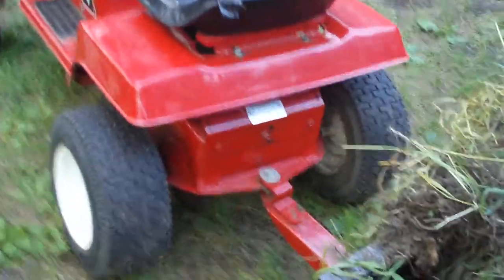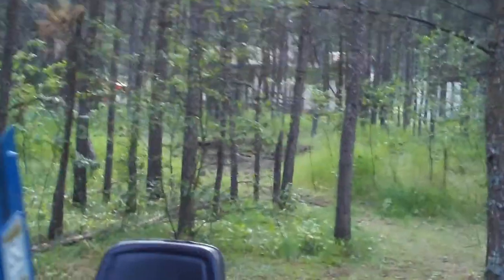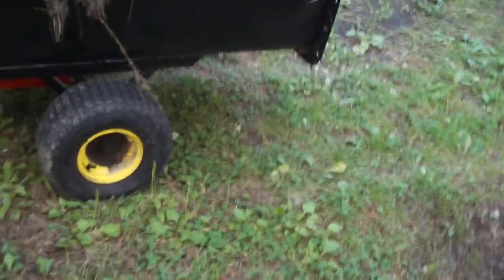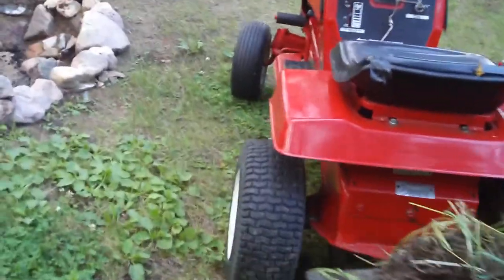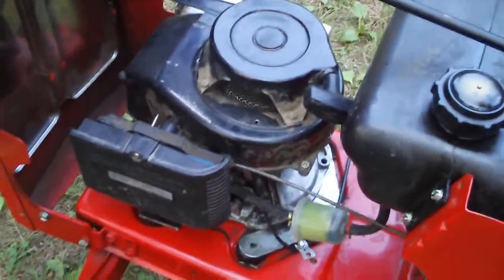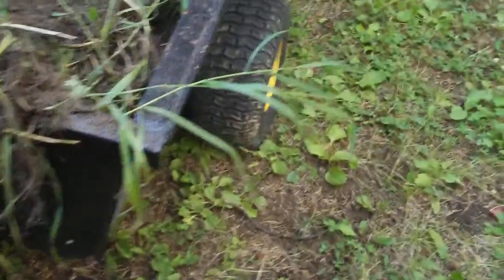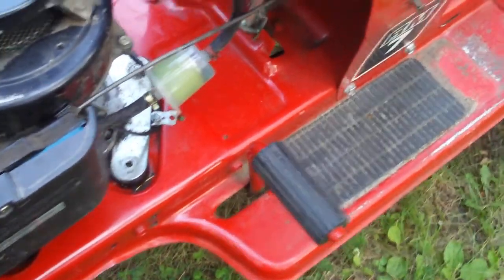How Much Can A 4HP MOTOR PULL?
alot, i was surprised